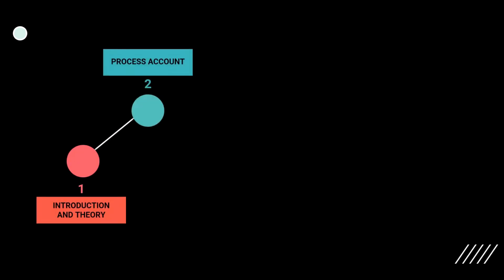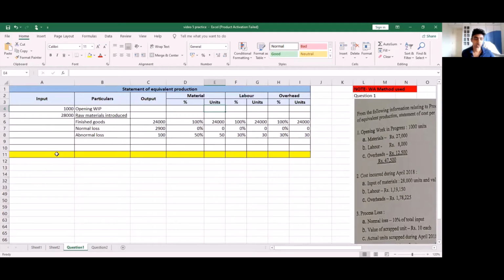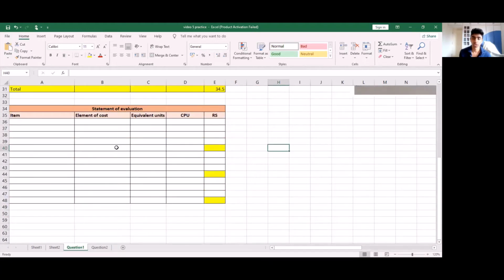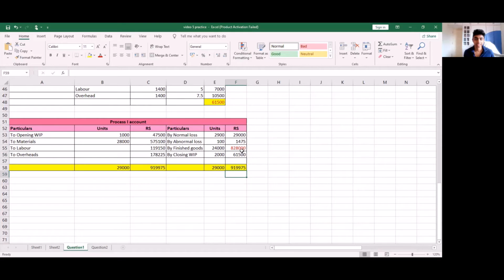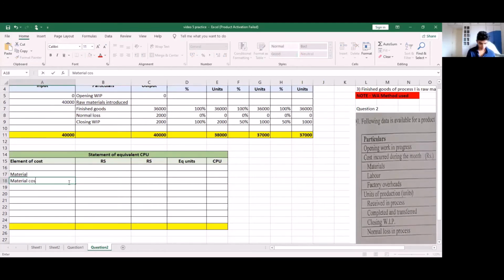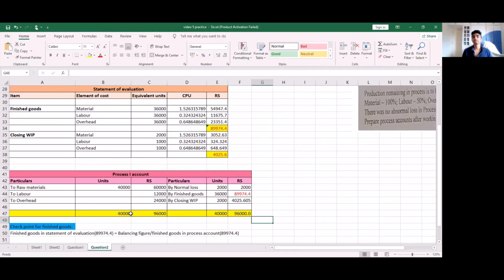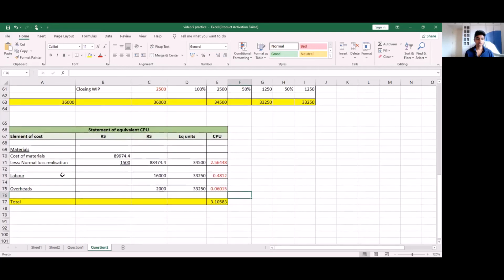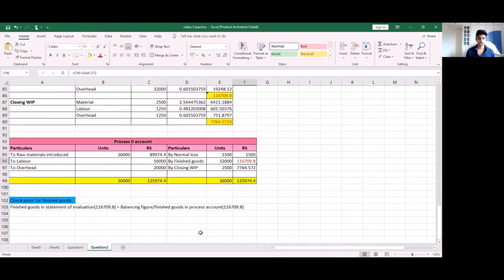Process costing: Equivalent Production using weighted average method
This is our 5th topic from the chapter process costing. In this video, we cover the equivalent production questions using weighted average method.
We learn how to prepare statement of equivalent production, statement of equivalent cost per unit, statement of evaluation and process account by taking up 2 questions.
In our 2nd question, we also learn how to prepare accounts if we have to account for 2 consecutive processes.
This is our first chapter under cost accounting.
Do stick around and understand both the questions!

Timestamps:
0:00 – Intro
0:23 – Topics & Agenda
0:50 – About quiz
1:08 – Equivalent production
1:23 – Question 1
31:38 – Question 2
1:09:30 – About next video
1:09:45 – Quiz
1:09:56 – Accounts tuition
1:10:24 – Watch next!

Didn't know learning accounts could be fun?
This video is for you.
Didn't know understanding accounts can be easy?
This channel is for you